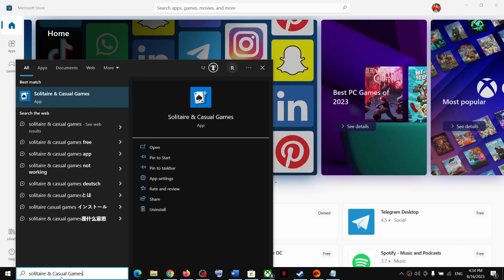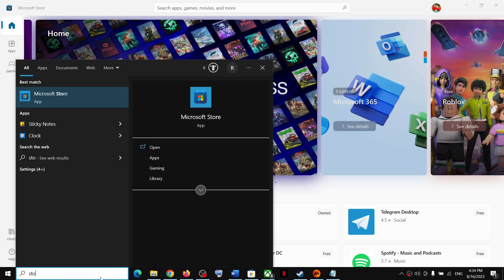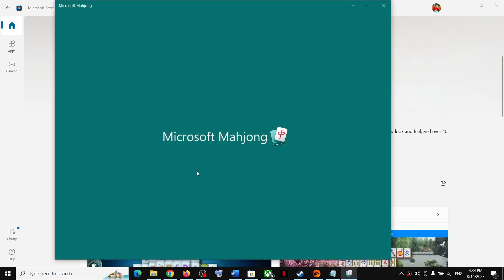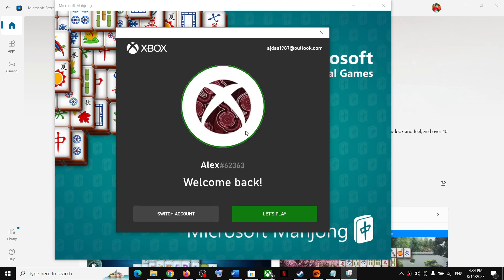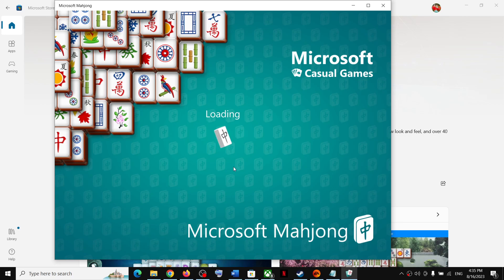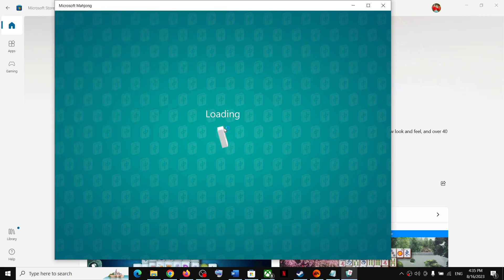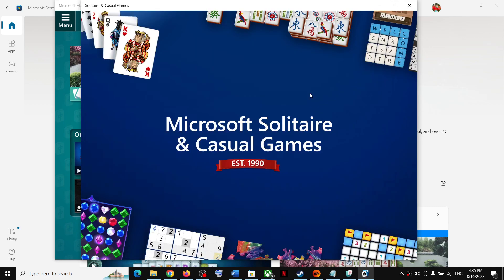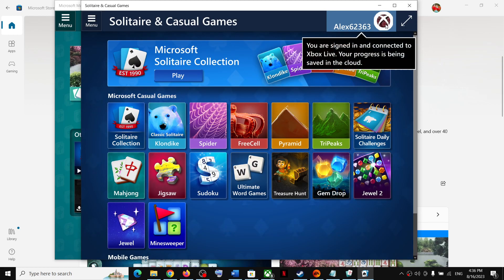Fix Solitaire & Casual Games Not Loading/Working After The Update On Windows PC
Fix Solitaire Premium Edition Yearly Subscription has stopped loading,Fix Solitaire and casual games no longer works,Solitaire no longer starts on my PC with Win10,Microsoft Solitaire Collection white screen,microsoft solitaire and casual games has stopped loading on windows 11